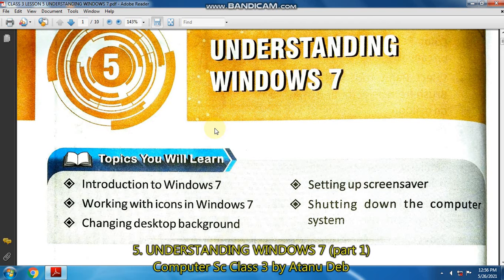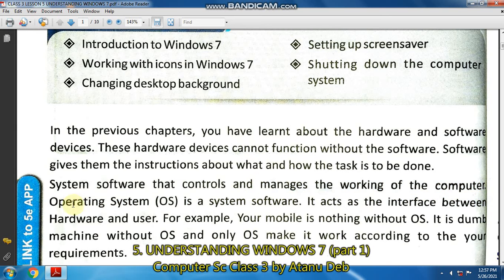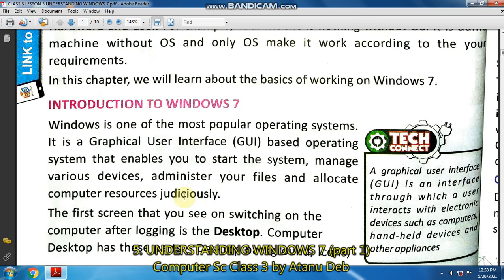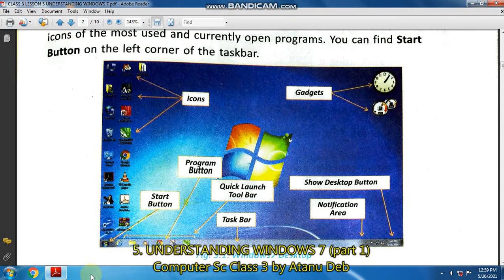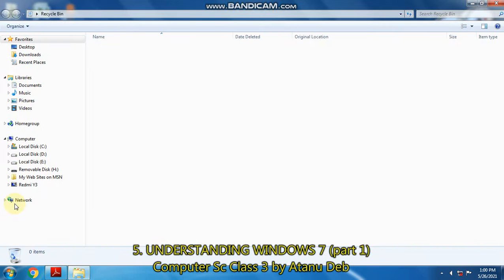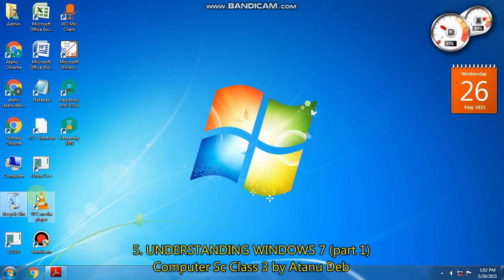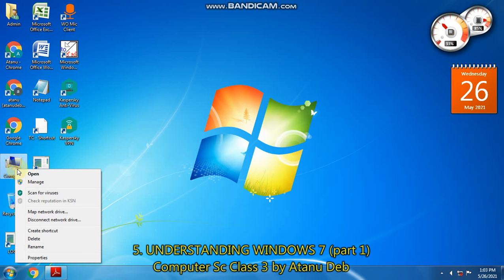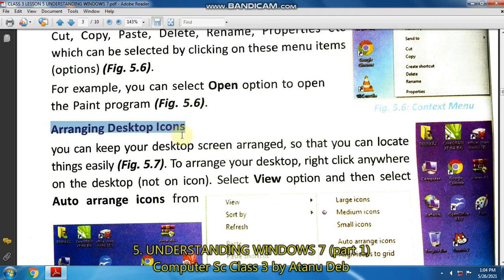CLASS 3 LESSON 5 UNDERSTANDING WINDOWS 7 Part 1